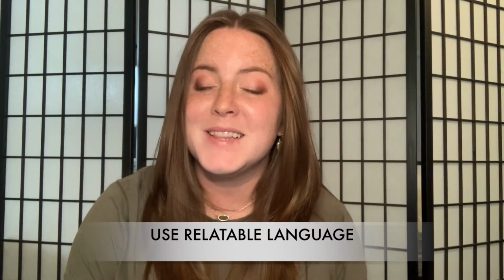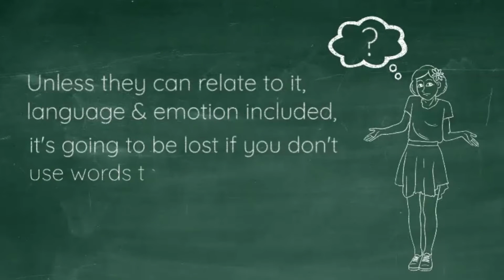How to share an anecdote for music therapists, autism advocates & more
Learn how to share an anecdote with music therapist, Sierra Laricchiuti! Having an anecdote prepared will be a service to your profession or cause, like in music therapy, autism spectrum therapies, autism charity and more!

Sharing an anecdote gives you both validity and credibility. You might need an anecdote for a music therapy presentation or a staff meeting. Knowing how to share an anecdote is also helpful if you’d like to make a connection with others when advocating for Autism.

We hope these three tips on how to share an anecdote from music therapist Sierra Laricchiuti can help you create a well-rounded anecdote.

Voices Together is the largest music therapy provider in North Carolina. Our unique music therapy model transforms the lives of people with autism and other intellectual and developmental disabilities (I/DD).

We appreciate your comments and support. Without you, this channel would not be possible!

Thank you so much to all of our YouTube subscribers, our donors, our partners, and our friends for your interest and support!